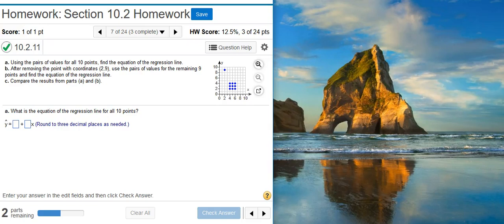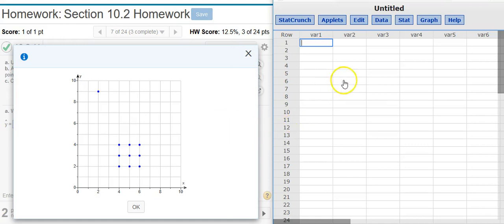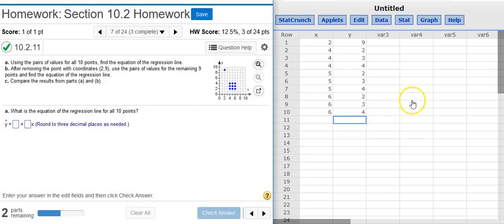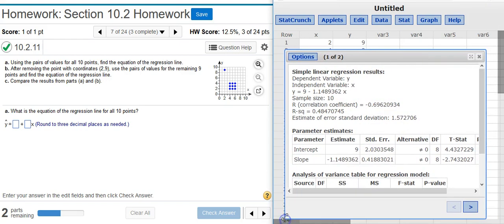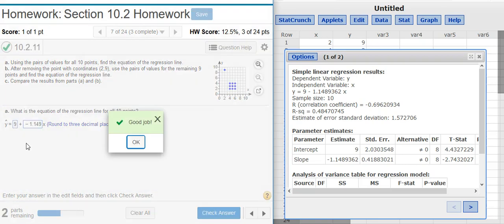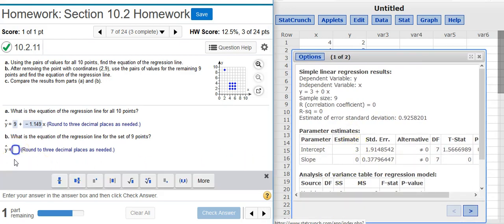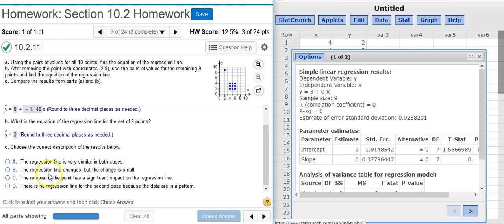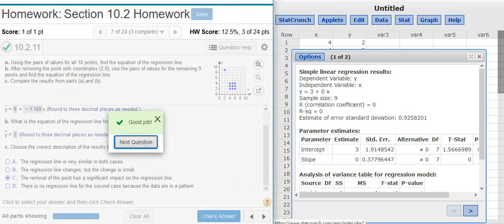Using StatCrunch to find a regression line equation from a given scatterplot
In this video, Professor Curtis uses StatCrunch to demonstrate how to find a regression line equation from a given scatterplot (MyStatLab ID# 10.2.11).